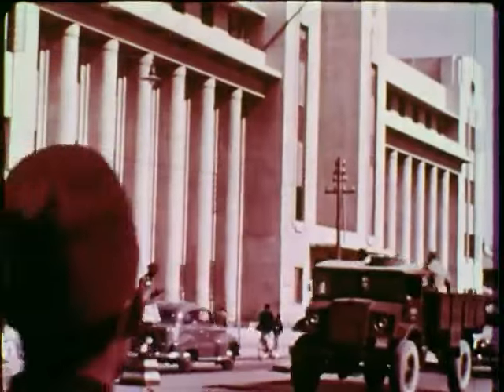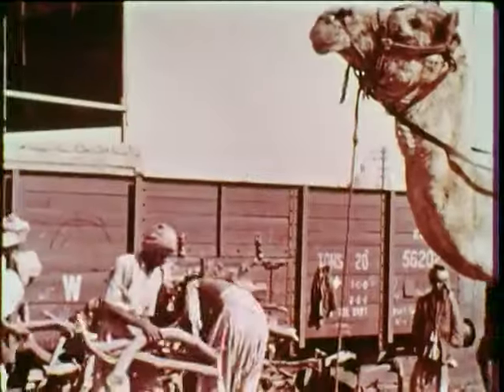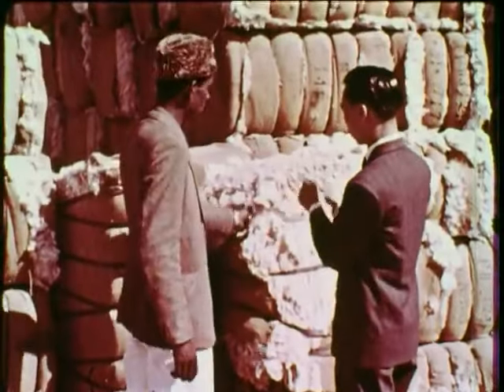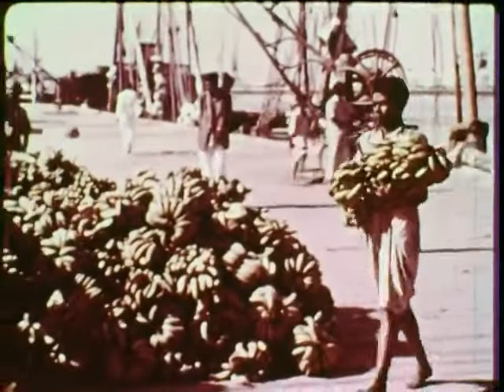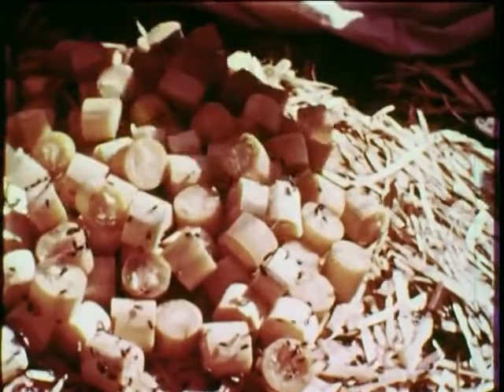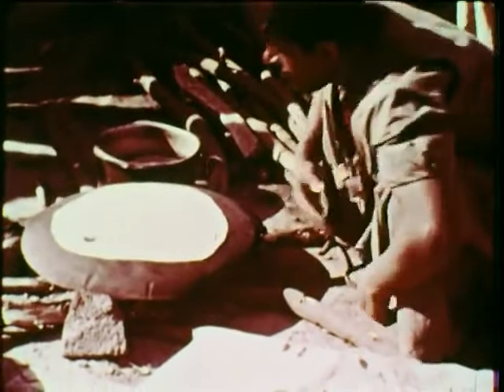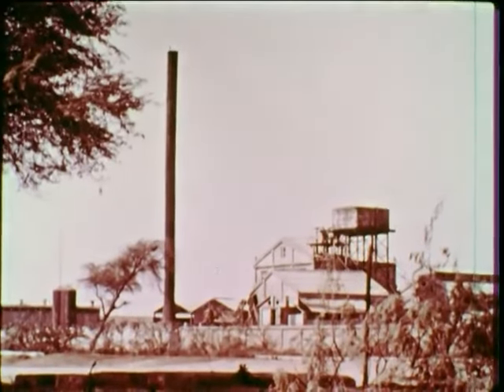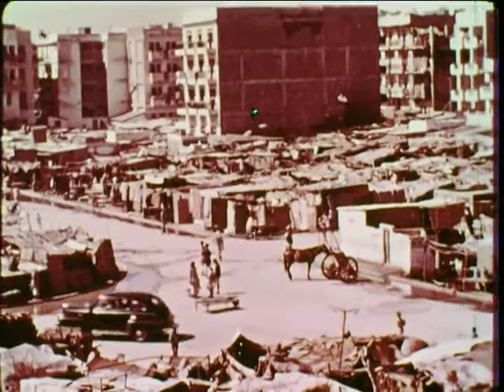How Was Karachi Before 1980 ? | Old Karachi | Now Karachi | Property Post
Karachi is a port city of Pakistan & also Know as a Economical hub of the Country.